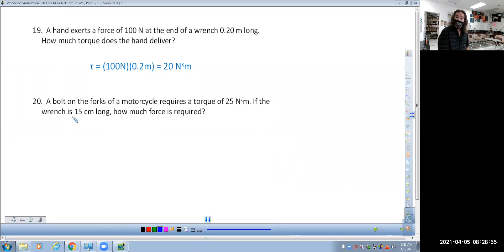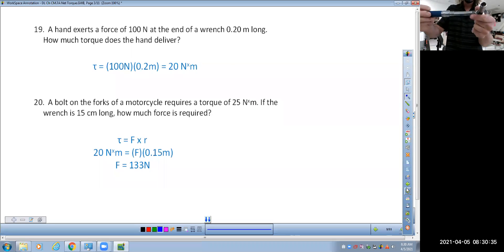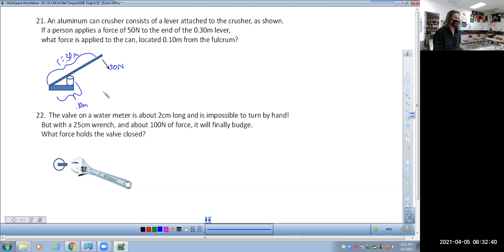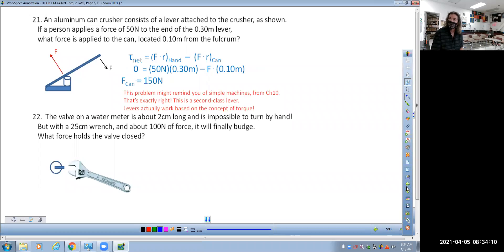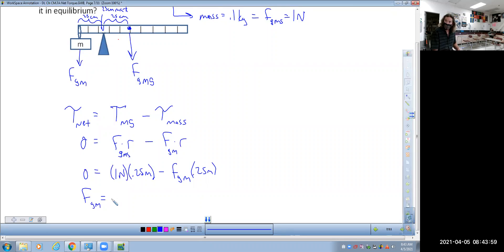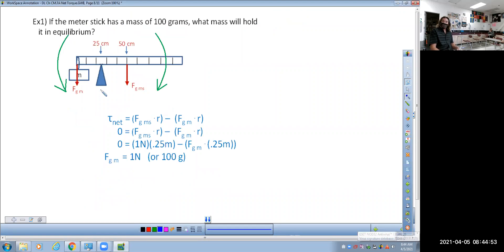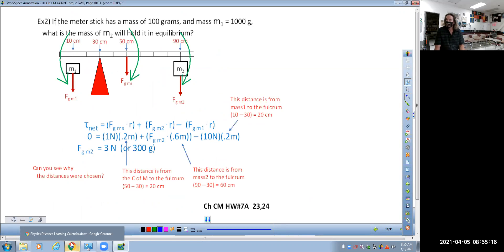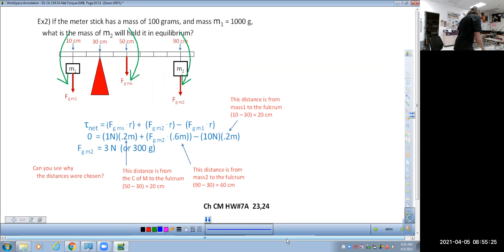Physics Circular Motion 7A Rotational Equilibrium